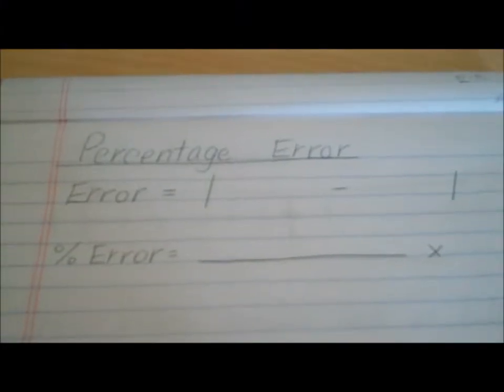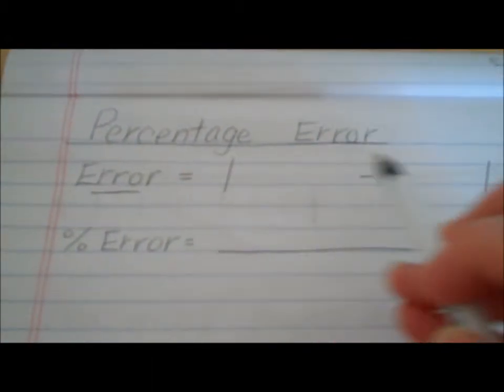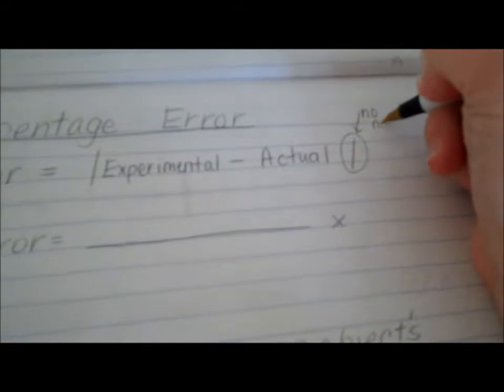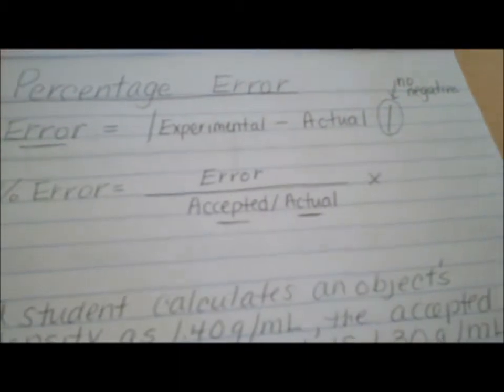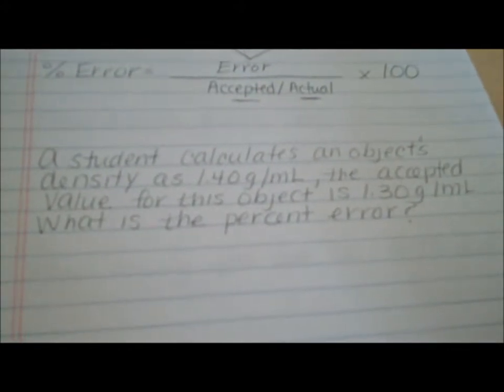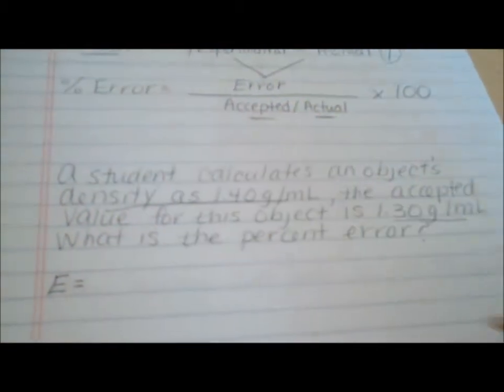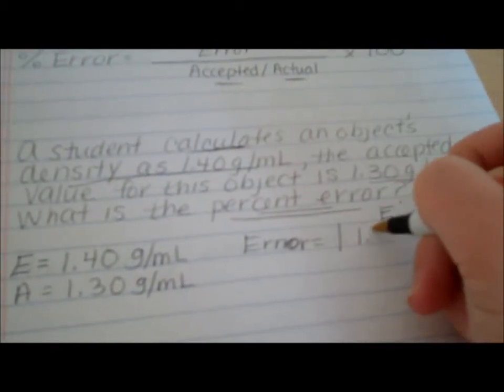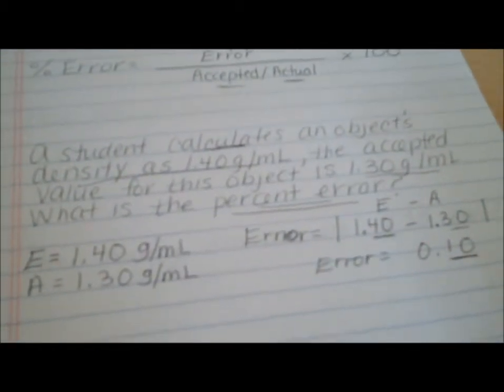Percent Error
Percent Error Calculations tutorial